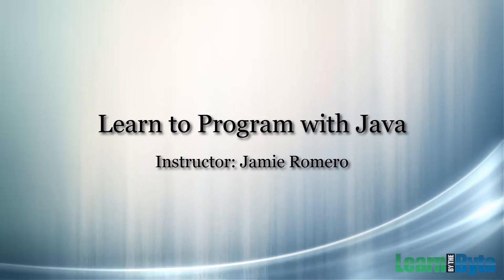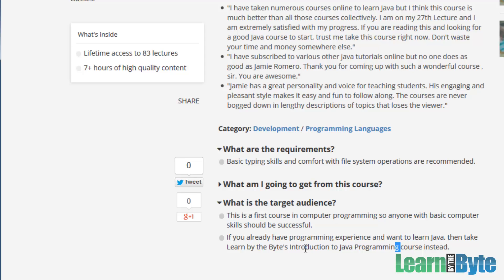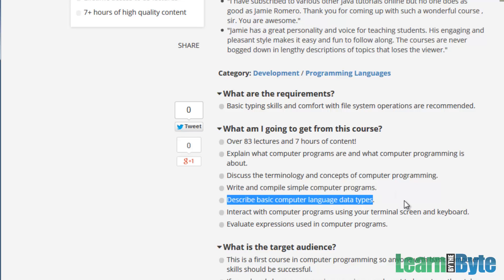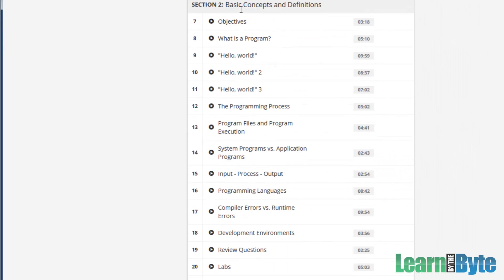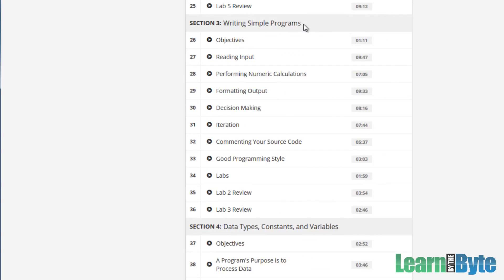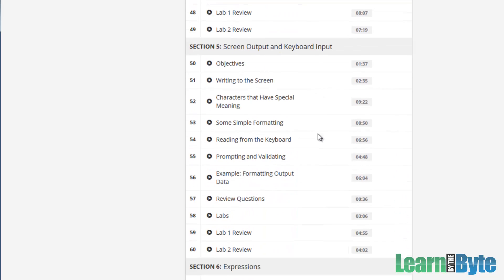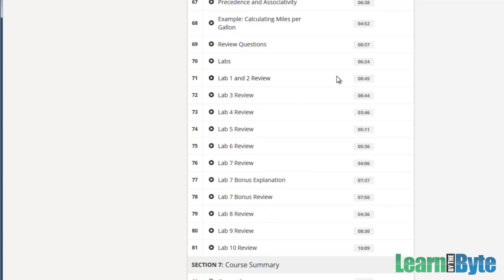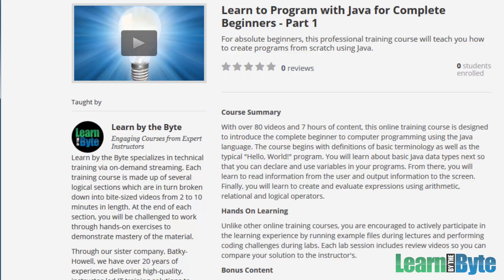Learn to Program with Java Training Course - Part 1 - Course Introduction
This video describes what is covered in Part 1 of our Learn to Program with Java course.

You can view all of Part 1 at Udemy.com using this url